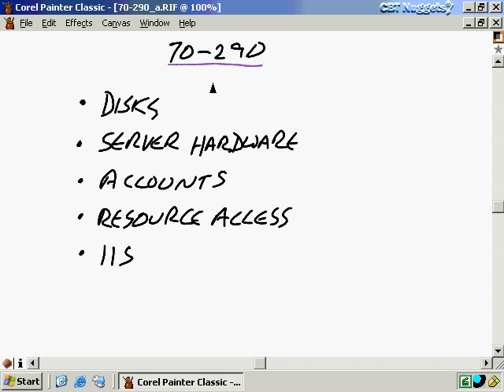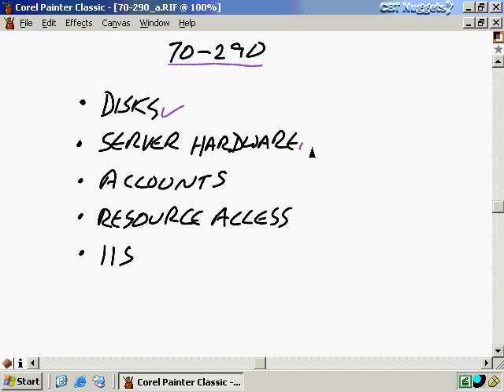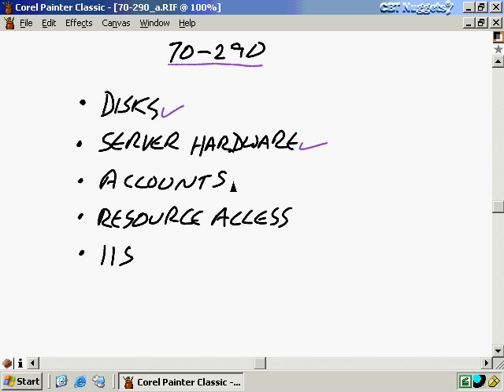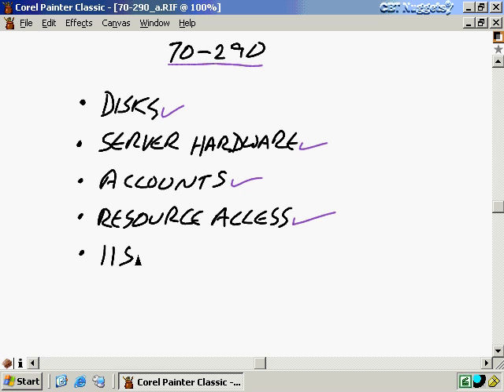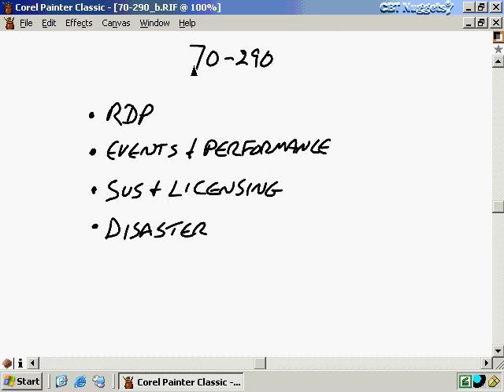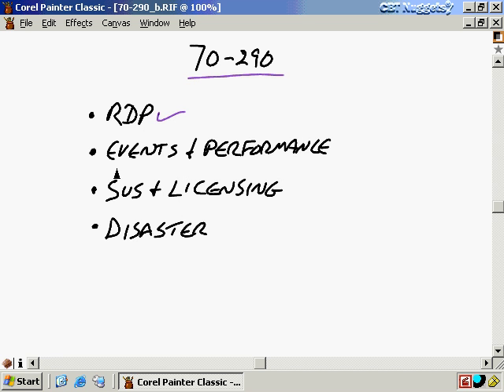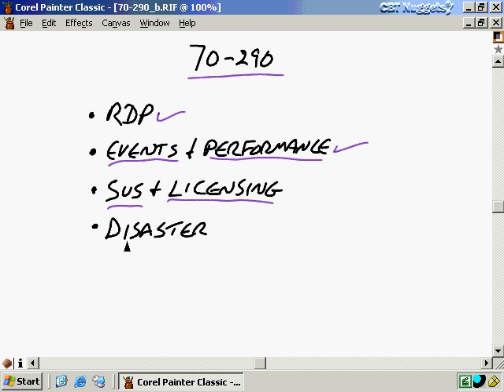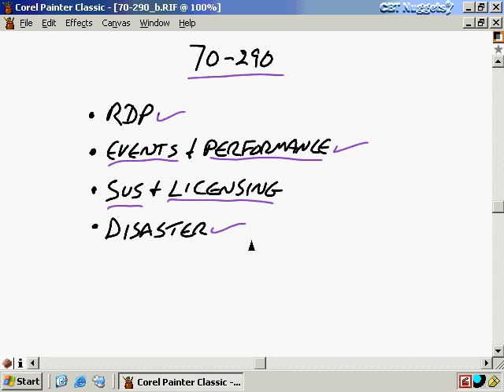introa niste (national institute of science and technical education).wmv